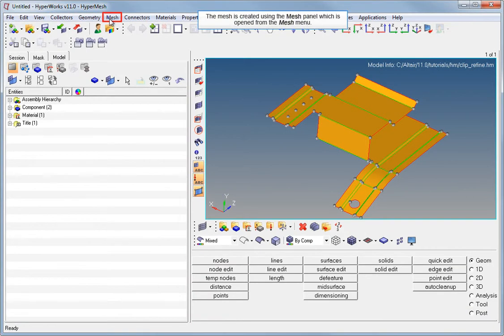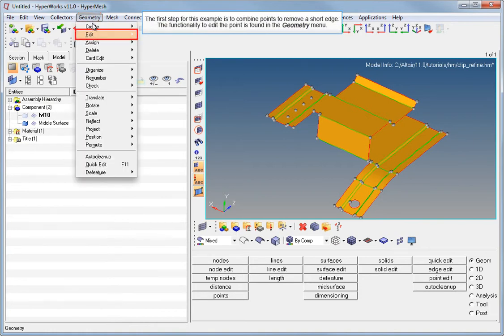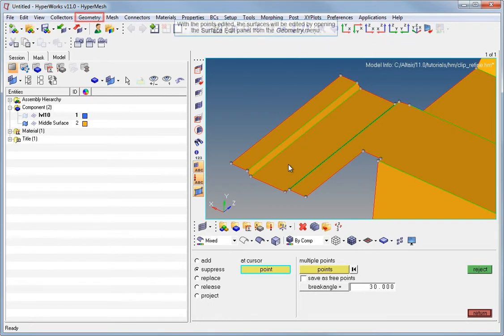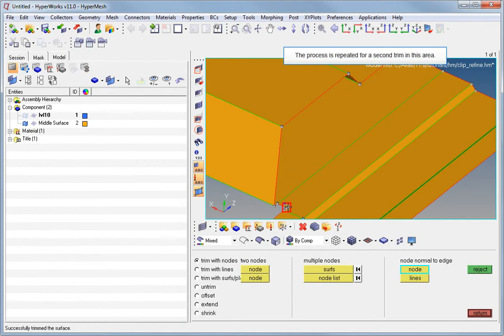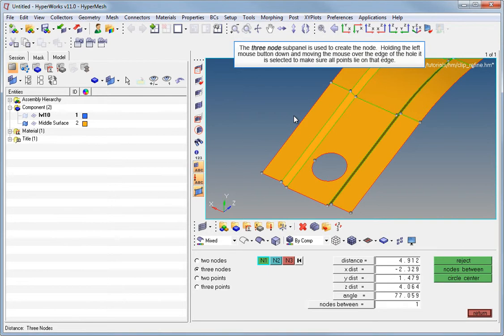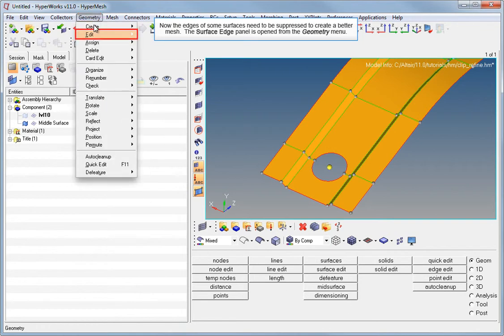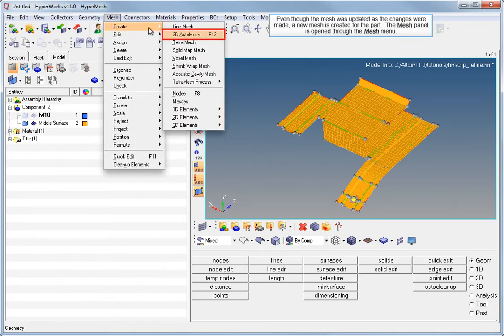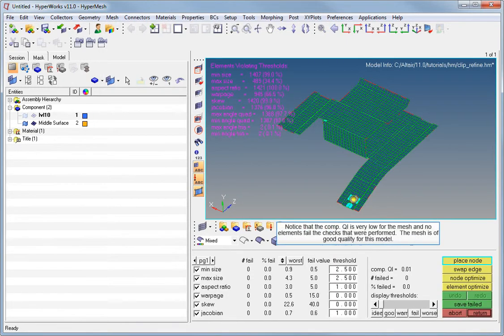Preparing surface topology for meshing - refine topology